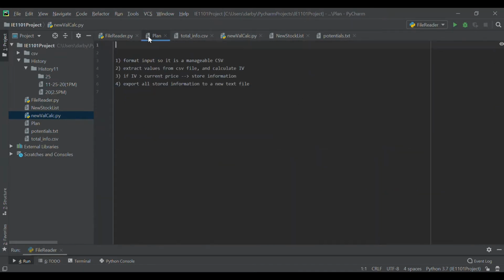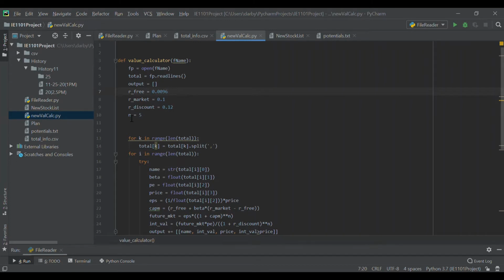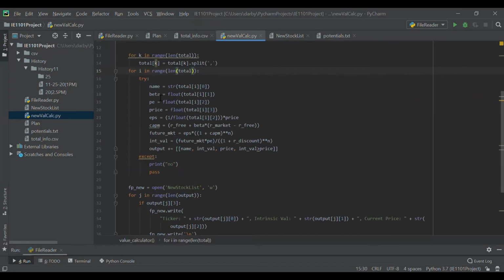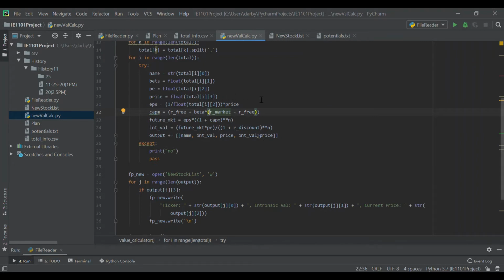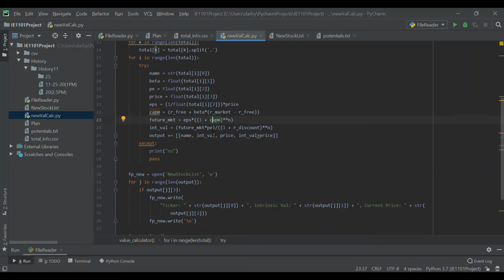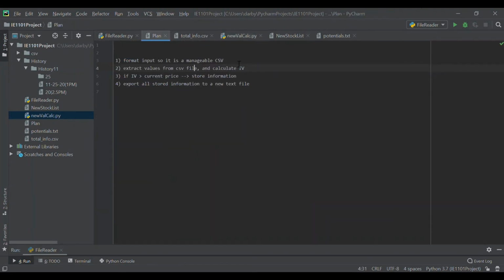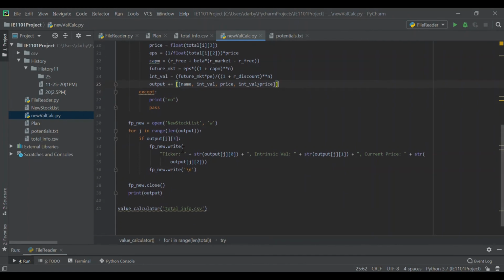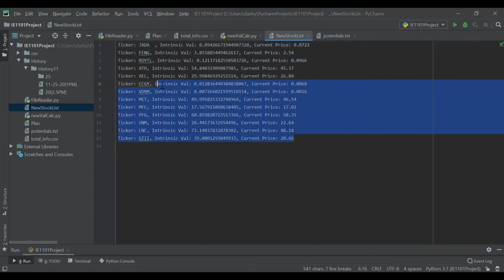Build A Stock Prediction Program (New 2021) Part 2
BASIC AUTOMATED STOCK VALUATION: Long-Term Stock Investment Strategy in Python! (New 2021) Part 2

In this video I read in the formatted data and calculate intrinsic values. This method can be applied for various formats, but is specific to each. If this video gets enough feedback, I will make a similar/better version using the output from Yahoo Finance so that the project is more widely accessible. This video is for fun/education, so if you lose your money, its not my fault. Leave a comment of any trading tips or project ideas.

Welcome to a Python for Finance. We're going to run through the basics of importing financial (stock) data into Python. From here, we'll manipulate the data and attempt to come up with some sort of system for investing in companies. I assume you know the fundamentals of Python, but will try to be as simple as possible. If at any point you are stuck in this series or confused on a topic or concept, feel free to ask for help and I will do my best to help.